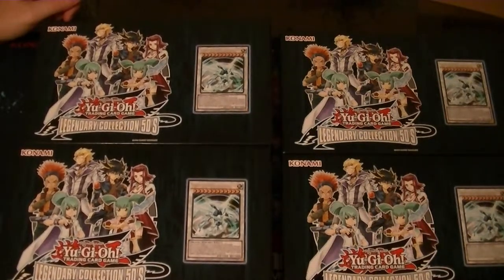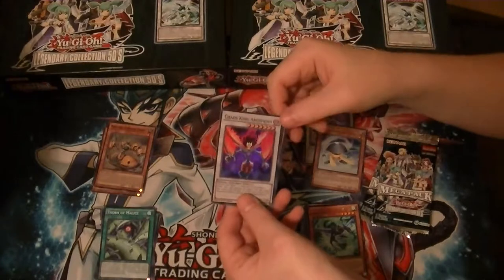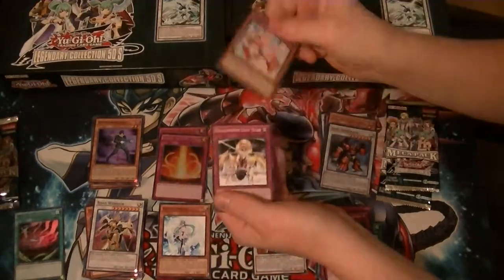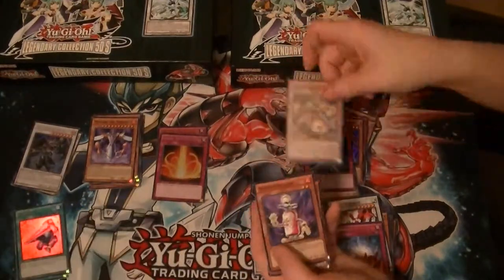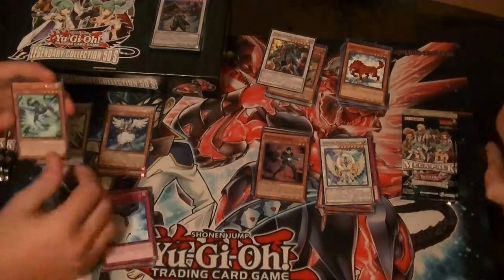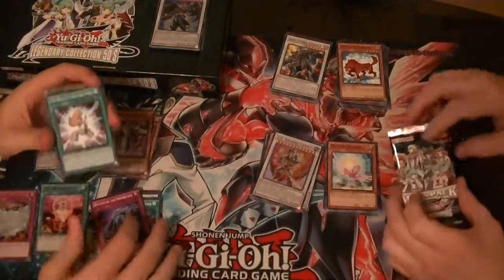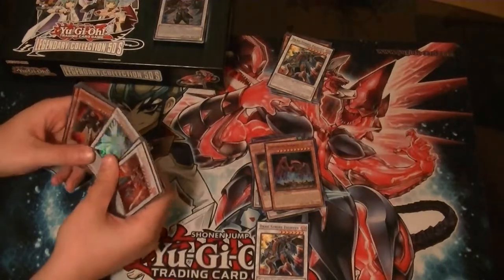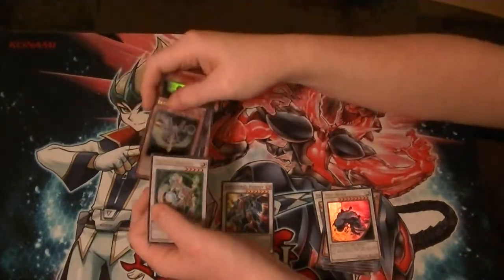Legendary Collection 5ds Case vs case Opening Part 6